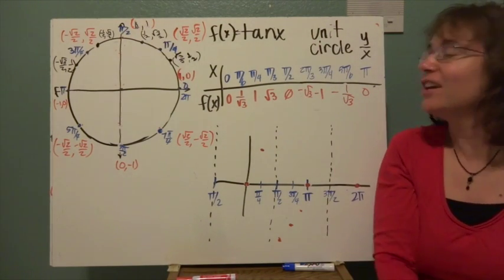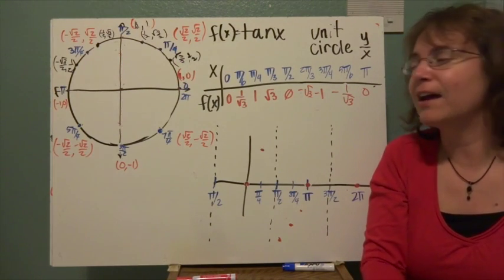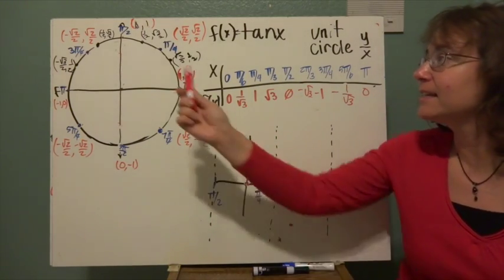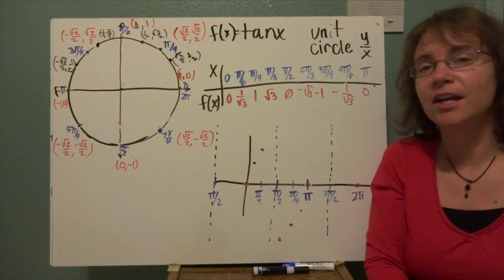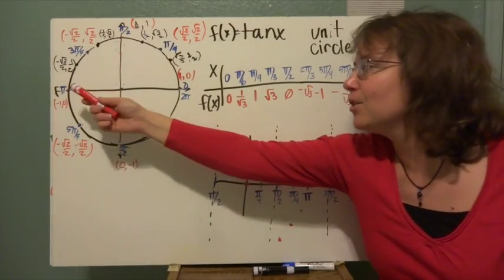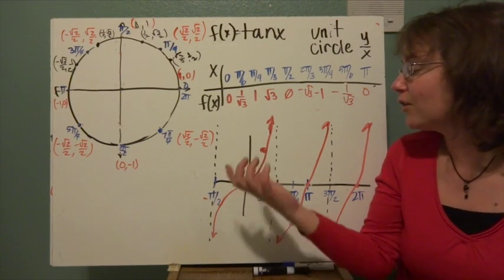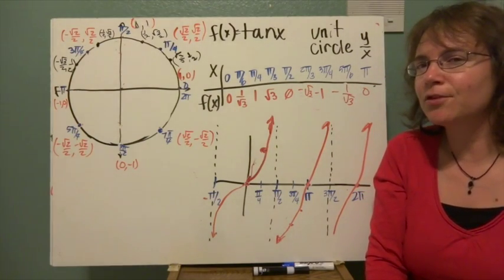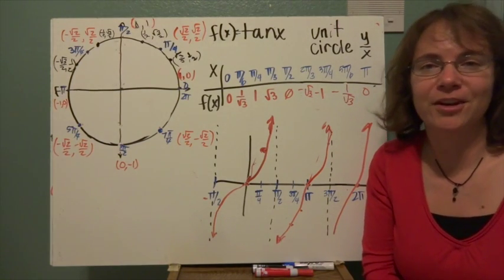graphing tan x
This video is about graphing tan x